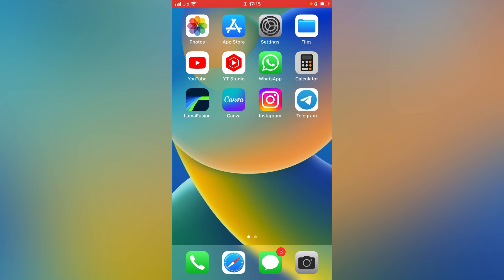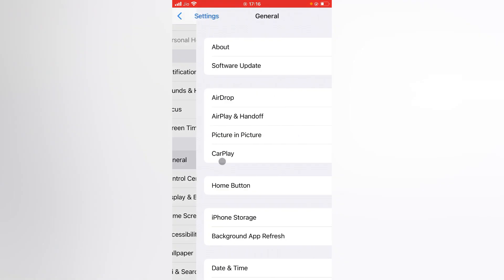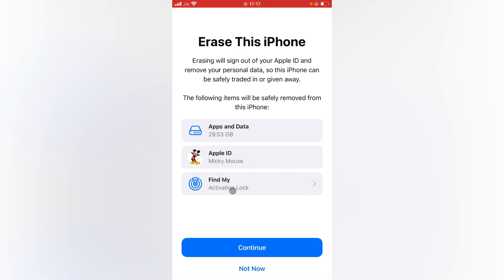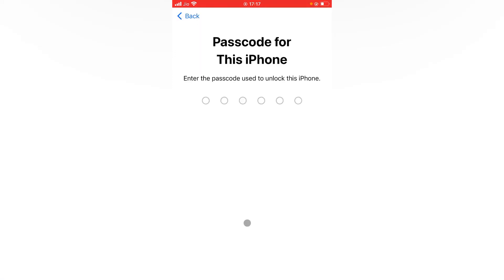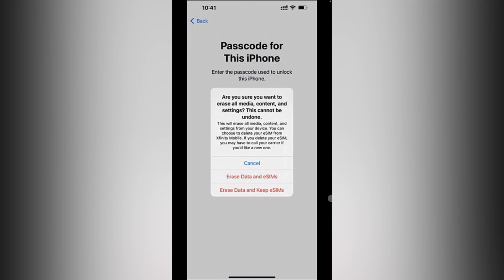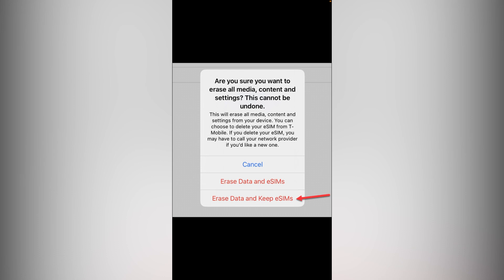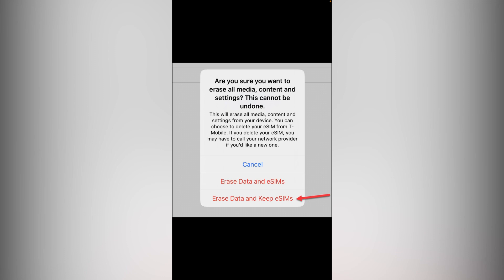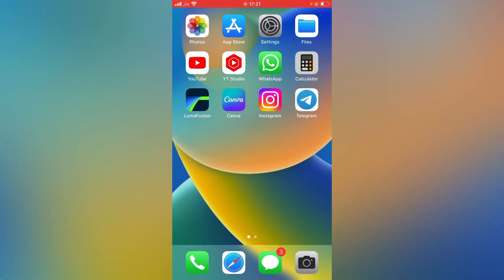Reset iPhone Without eSIM Remove | How to Reset iPhone Without Losing eSIM | iPhone Reset Keep eSIM